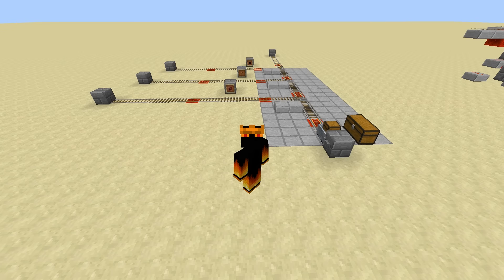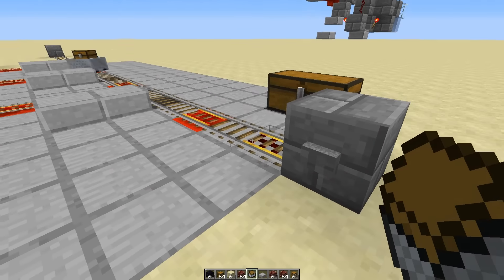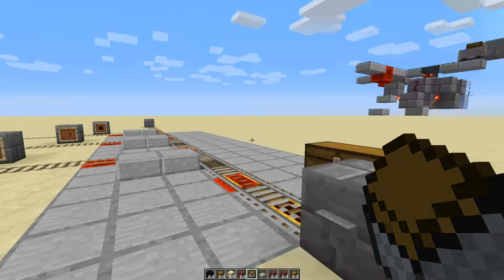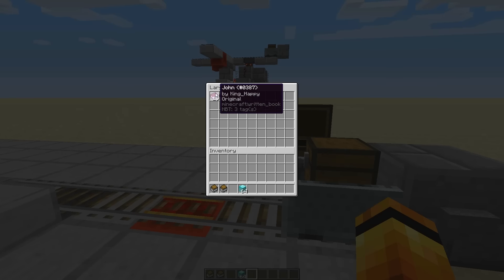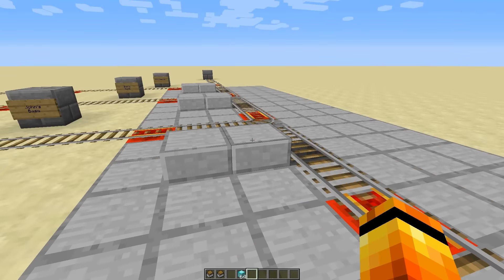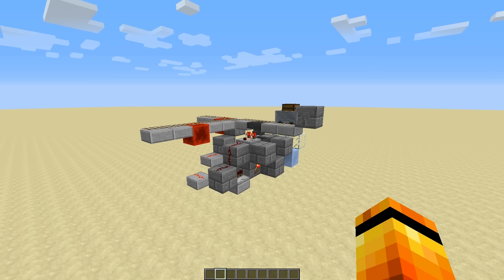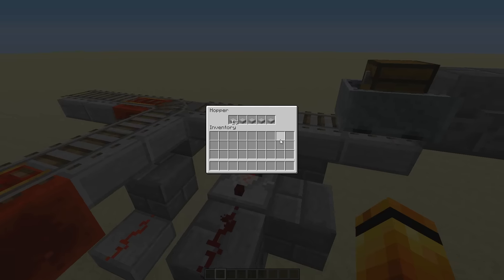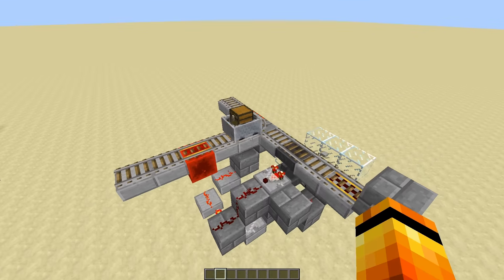Smart Minecarts in Minecraft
Send items to specified locations, send messages to people on servers, many uses of these smart minecarts!

Had this idea sitting around for about 3 years now, finally I can present it!